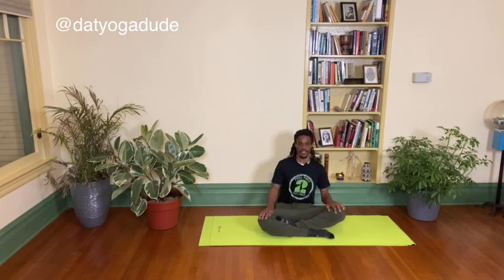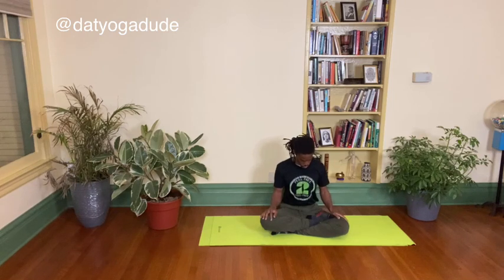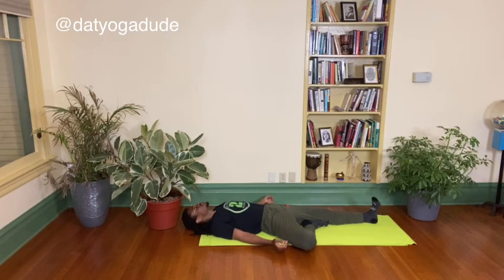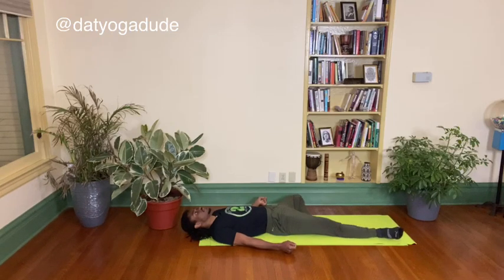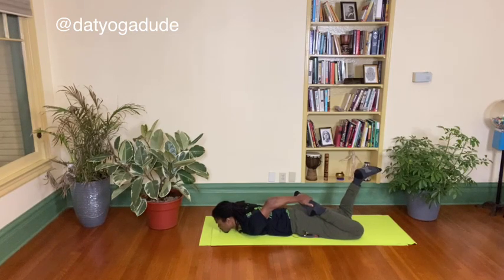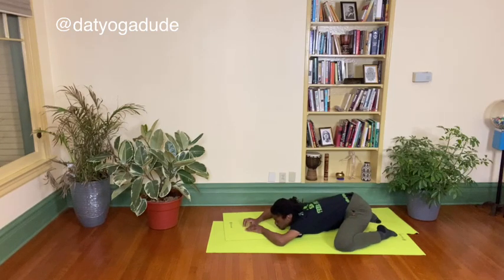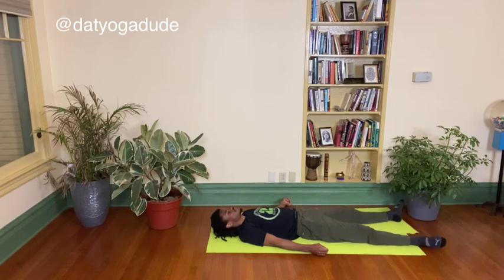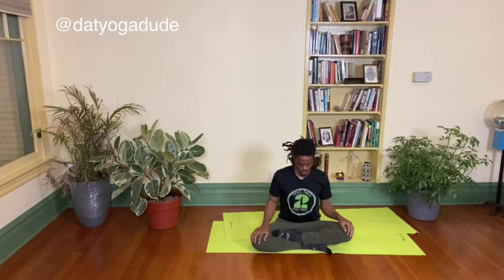Educator/Administrator Social emotional Learning and Yoga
Teachers and staff wellness session